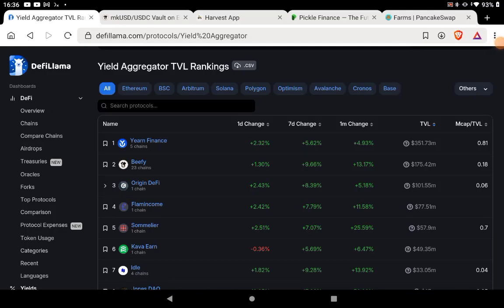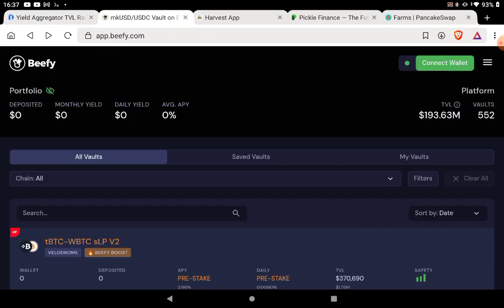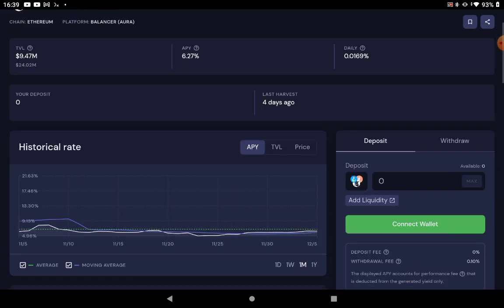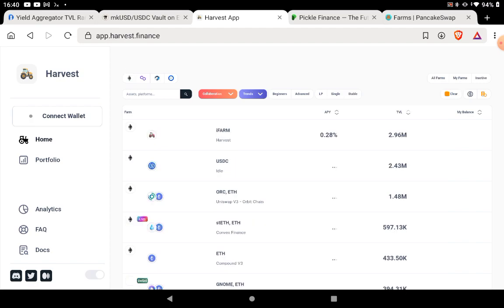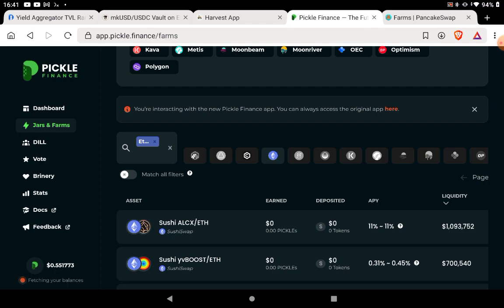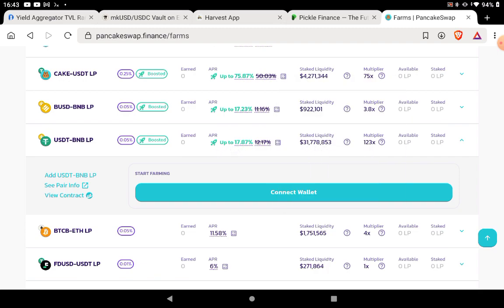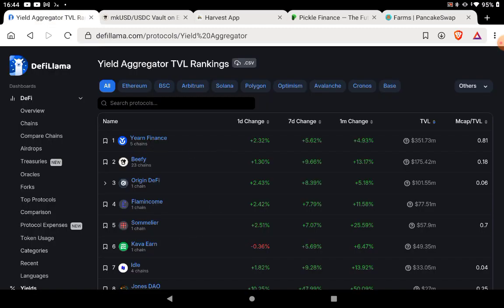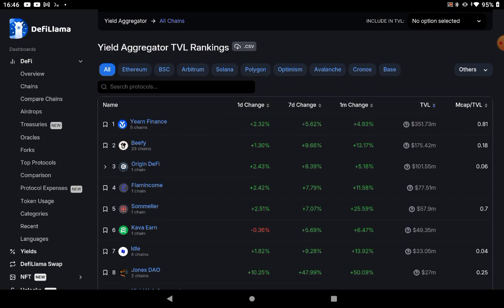Yield aggregators RISKS & REWARDS - what you need to know about them